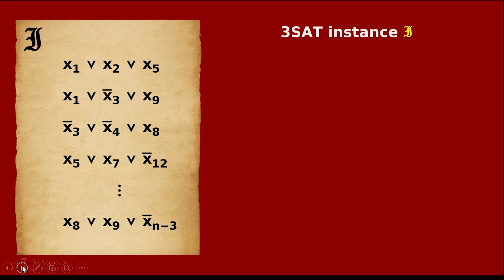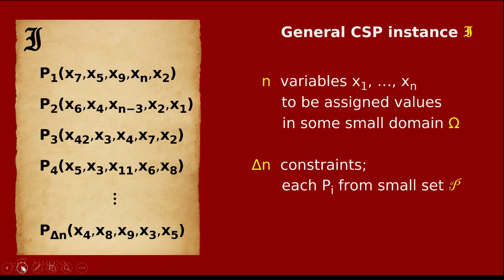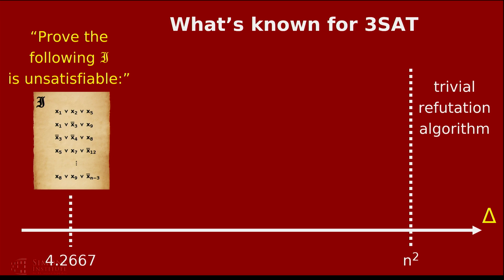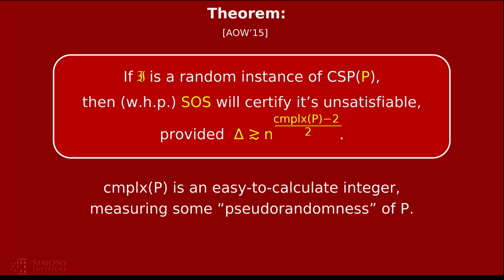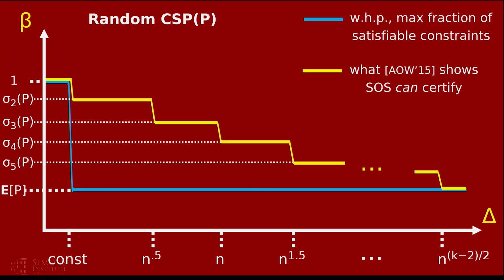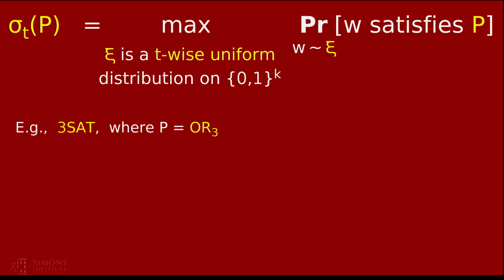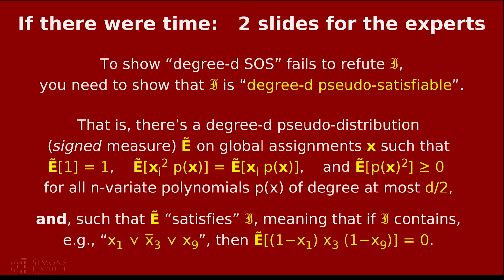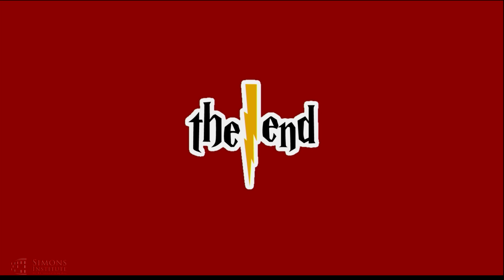Sum of Squares Lower Bounds for Refuting Any CSP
Ryan O'Donnell, Carnegie Mellon University
Structure vs. Randomness